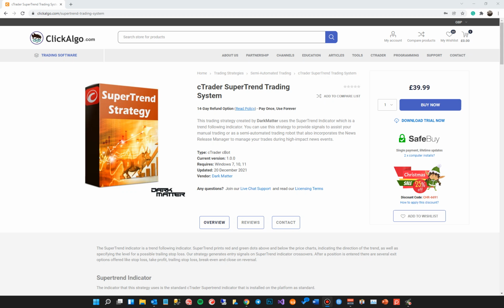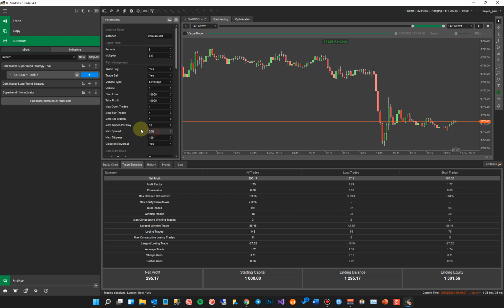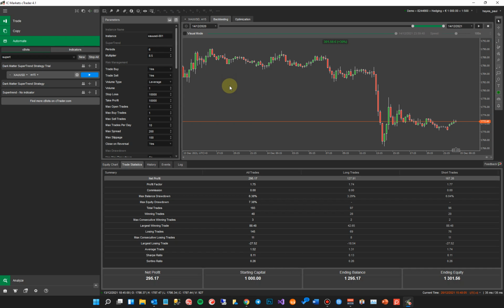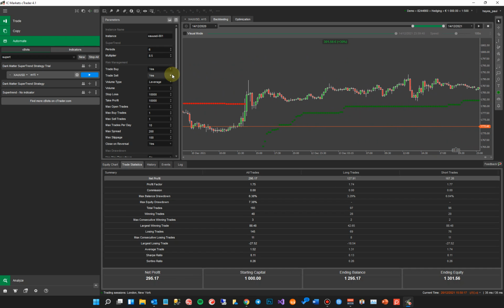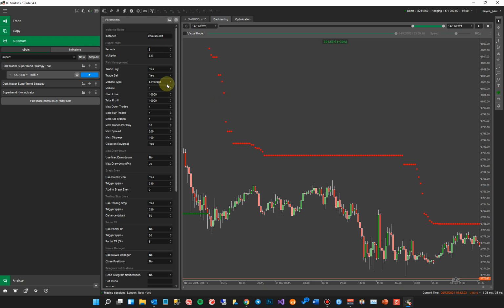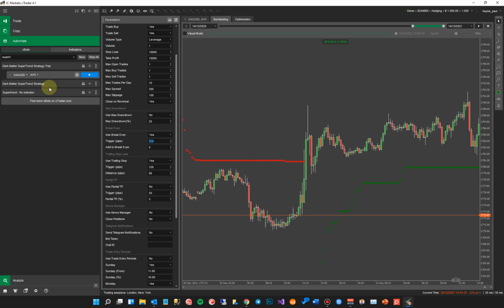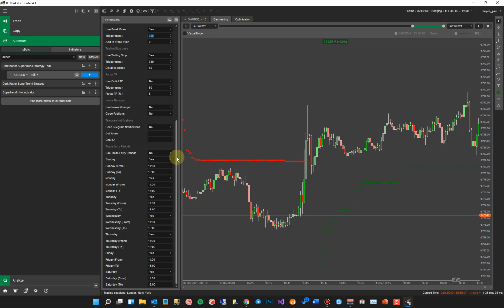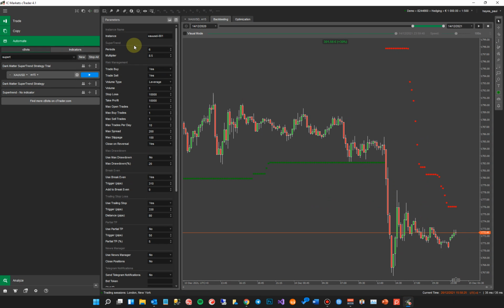cTrader SuperTrend Trading Strategy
This automated trading system for the cTrader trading platform uses a simple supertrend indicator for trade signals and is packed with many features for risk management to close losers early and let the winners run.
* Download with or without source code.